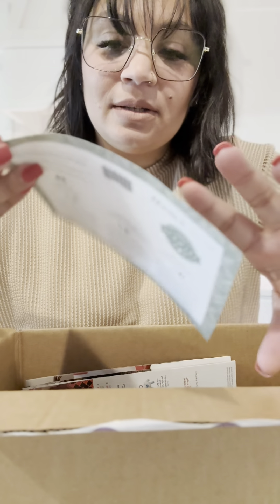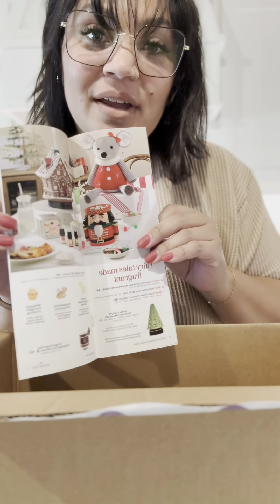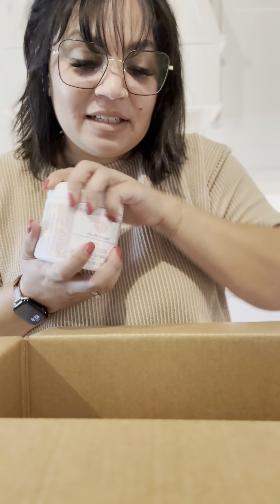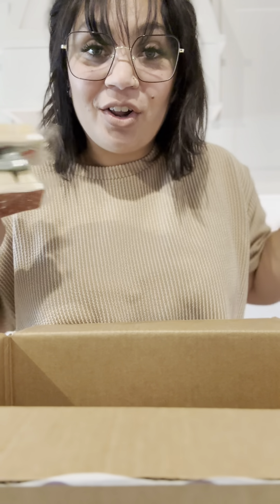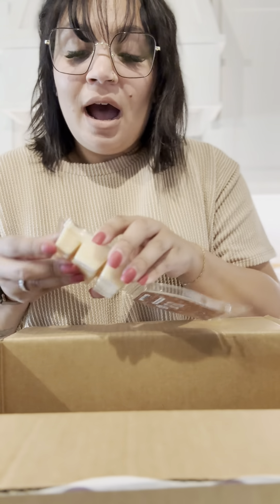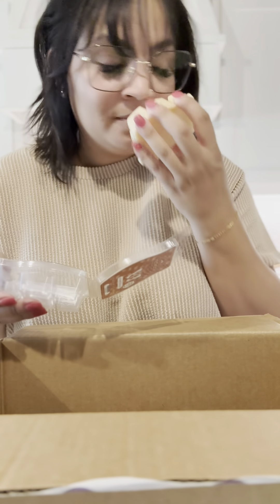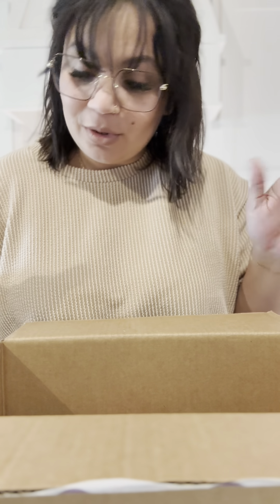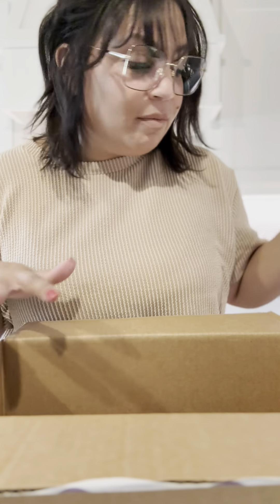OCTOBER WHIFFBOX UNBOXING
Come see what EXCLUSIVE items are in this months whiffbox!! Two of which are EXCLUSIVE to this box & can't get otherwise!! Use the link below to purchase if interested!!